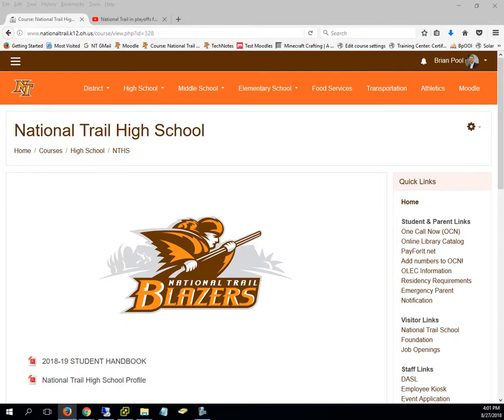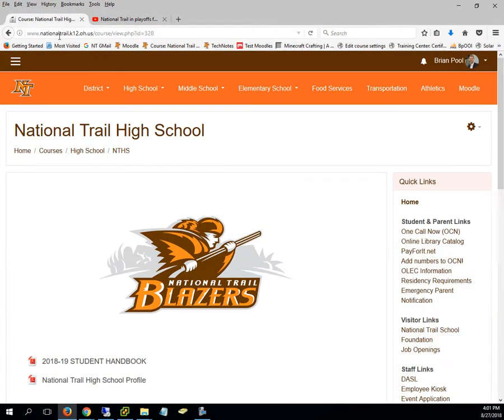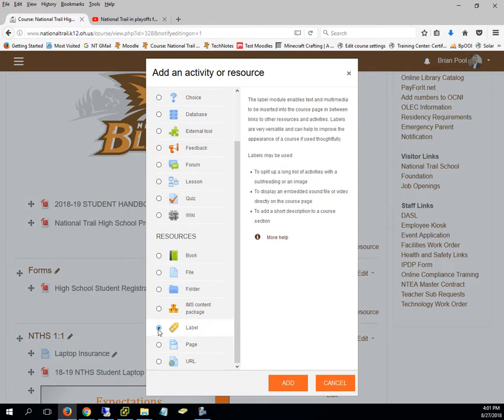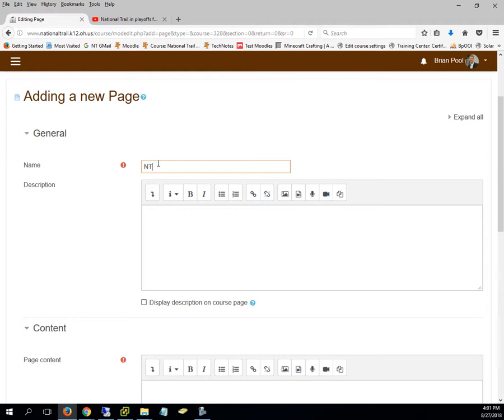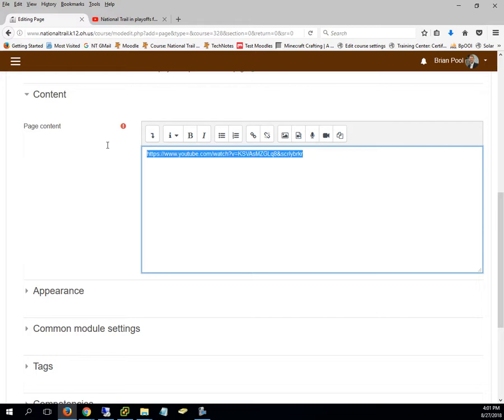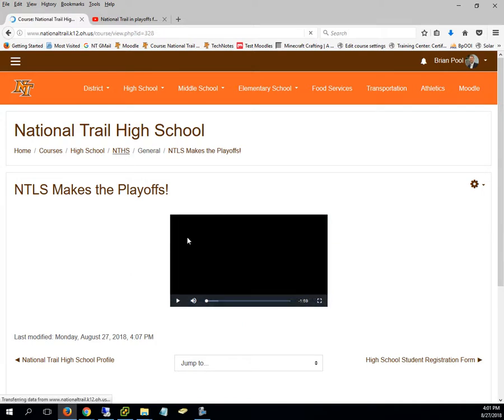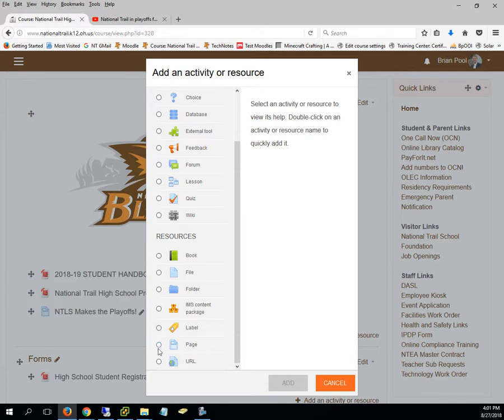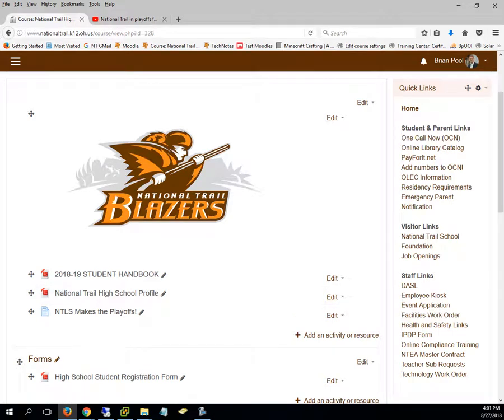Adding a Youtube Video